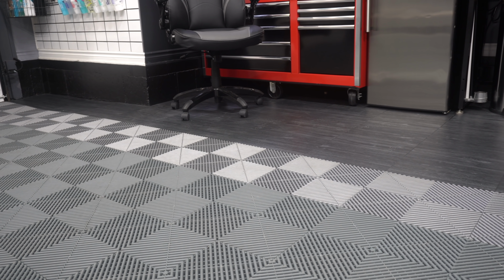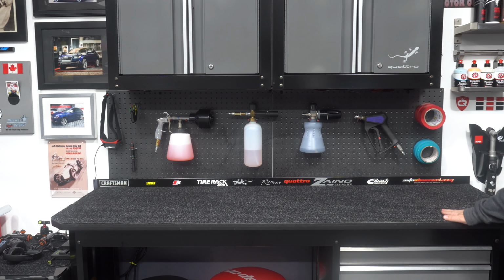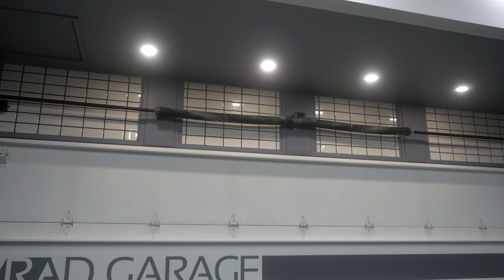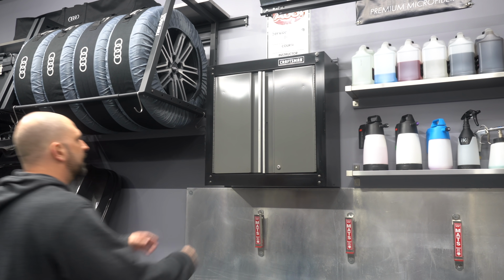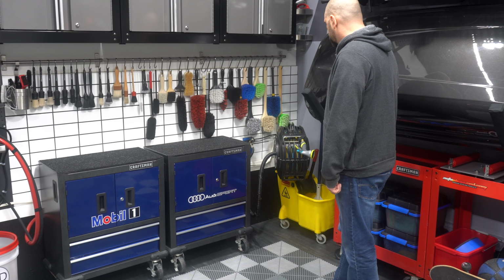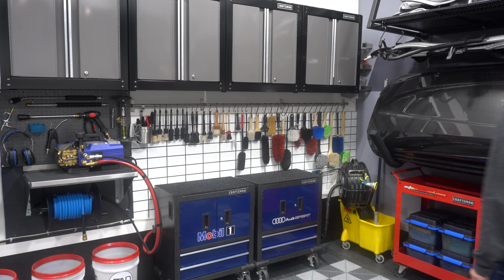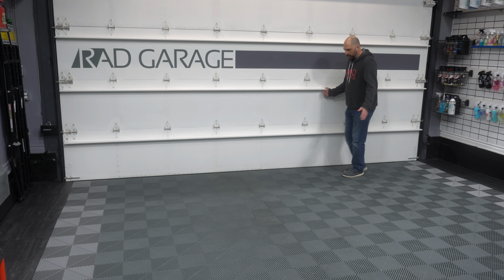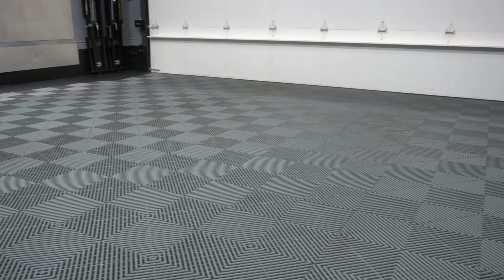RAD GARAGE TOUR | Suburban Double Garage Transformed into a Highly Functional Detailing Space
𝗥 𝗔 𝗗   𝗚 𝗔 𝗥 𝗔 𝗚 𝗘   𝗧 𝗢 𝗨 𝗥

Thanks for dropping in to see my latest tour video of my garage. I have made a number of significant changes since the last tour video and I felt it was about time to give viewers a first hand look at how everything turned out. Major updates include the floor drainage system, lighting and my new AR Blue Clean 630TSS pressure washer setup. As you'll see if you scroll down, I have created a list of timestamps to make it more convenient if you want to jump ahead or go back to check out certain elements and features of my garage. If you have any questions or comments regarding my garage, feel free to drop a message below. I am proud of this garage and welcome any and all input. Thanks again for tuning in and stay RAD everyone! 🤘

🌲L I N K T R E E

0:00 Cinematic Intro
1:49 Storage Wall
3:23 Tall Cabinet
5:04 Display Wall
7:02 Garage Door
7:36 Liftmaster 8500
8:13 QuickJack
8:44 Wall Storage
9:10 Floor Mat Wall
9:45 Maintenance Cabinet
10:03 Tire Racks
10:41 Roof Box
11:24 Dehumidifier
11:51 Utility Corner
12:43 Microfiber Cabinets
13:26 Pressure Washer
14:59 Brushes
15:35 Craftsman Rollers
15:53 Entertainment Wall
16:28 Landing
16:42 Drain System
17:43 LED Lighting
18:51 Swisstrax Floor
20:05 Closing Remarks
20:32 Cinematic Outro

🛒 𝗖 𝗔 𝗥 𝗭 𝗜 𝗟 𝗟 𝗔   𝗗 𝗜 𝗦 𝗖 𝗢 𝗨 𝗡 𝗧
Almost all of the products you see used on my channel, including the full range of 𝗚𝘆𝗲𝗼𝗻 products, are available to Canadians and Americans through the 𝗖𝗮𝗿𝘇𝗶𝗹𝗹𝗮 online store.

💦 𝗣 𝗥 𝗘 𝗦 𝗦 𝗨 𝗥 𝗘   𝗪 𝗔 𝗦 𝗛 𝗘 𝗥   𝗗 𝗘 𝗧 𝗔 𝗜 𝗟 𝗦
AR630-TSS specifications:

🛒 𝗢 𝗕 𝗦 𝗘 𝗦 𝗦 𝗘 𝗗   𝗚 𝗔 𝗥 𝗔 𝗚 𝗘   𝗔 𝗙 𝗙 𝗜 𝗟 𝗜 𝗔 𝗧 𝗘   𝗟 𝗜 𝗡 𝗞
For those of you wishing to equip your garage with high quality products and equipment, I invite you to check it out at the 𝗢𝗯𝘀𝗲𝘀𝘀𝗲𝗱 𝗚𝗮𝗿𝗮𝗴𝗲 website by clicking on my affiliate link below. Any purchases you make using this link will help me continue to fine tune my own garage!

🛒 𝗥 𝗔 𝗗   𝗚 𝗔 𝗥 𝗔 𝗚 𝗘   𝗠 𝗘 𝗥 𝗖 𝗛 𝗔 𝗡 𝗗 𝗜 𝗦 𝗘

🛒 𝗟 𝗘 𝗩 𝗞 𝗢 𝗠   𝗟 𝗜 𝗚 𝗛 𝗧 𝗜 𝗡 𝗚   𝗗 𝗜 𝗦 𝗖 𝗢 𝗨 𝗡 𝗧
Check out the various 𝗟𝗲𝘃𝗞𝗼𝗺 high quality garage lighting options.

🛒 𝗦 𝗪 𝗜 𝗦 𝗦 𝗧 𝗥 𝗔 𝗫   𝗖 𝗔 𝗡 𝗔 𝗗 𝗔   𝗗 𝗜 𝗦 𝗖 𝗢 𝗨 𝗡 𝗧

🎧  𝗦 𝗢 𝗨 𝗡 𝗗 𝗧 𝗥 𝗔 𝗖 𝗞
📀 Glass Halo by Cotchi 🇬🇧

🚫 𝗜 𝗿𝗲𝘀𝗲𝗿𝘃𝗲 𝘁𝗵𝗲 𝗿𝗶𝗴𝗵𝘁 𝘁𝗼 𝗱𝗲𝗹𝗲𝘁𝗲 𝗰𝗼𝗺𝗺𝗲𝗻𝘁𝘀 𝗜 𝗱𝗲𝗲𝗺 𝗿𝘂𝗱𝗲 𝗼𝗿 𝗼𝗳𝗳𝗲𝗻𝘀𝗶𝘃e 𝘀𝗼 𝗯𝗲 𝗻𝗶𝗰𝗲 🚫